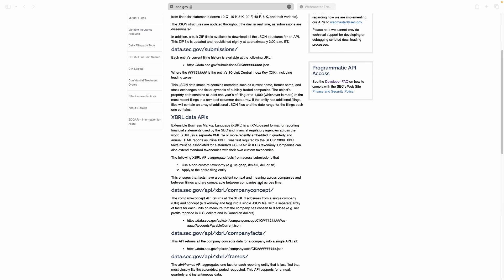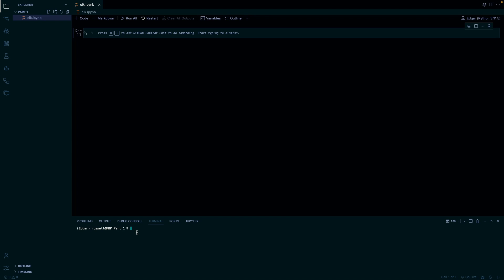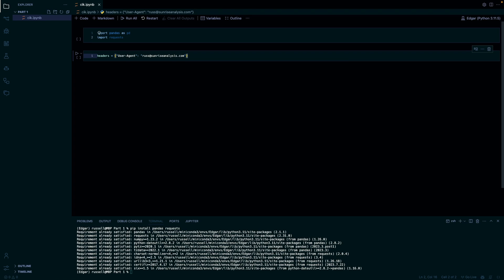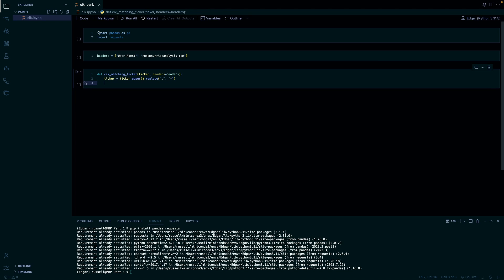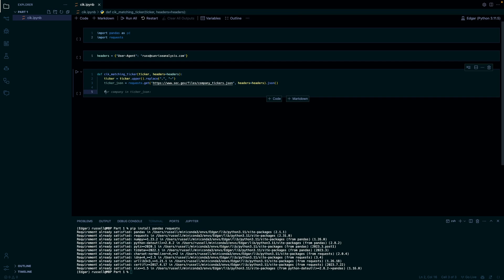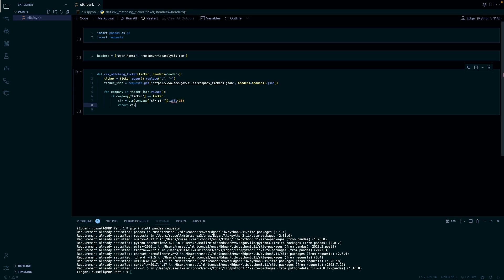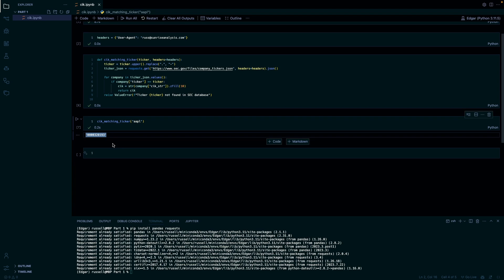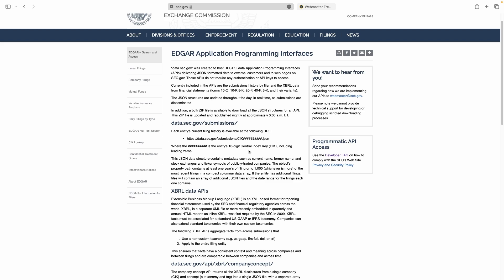Get Any CIK Using The SEC API in Python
Just a short video on how to retrieve any CIK from the SEC API
Links:
GITHUB: